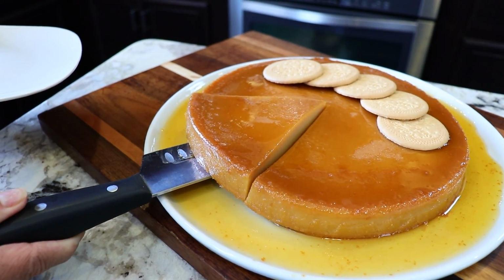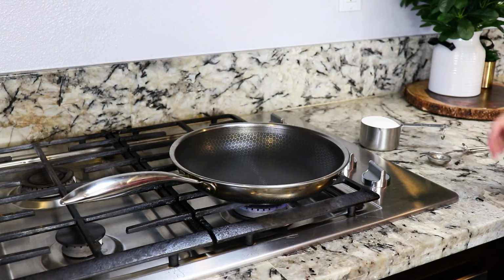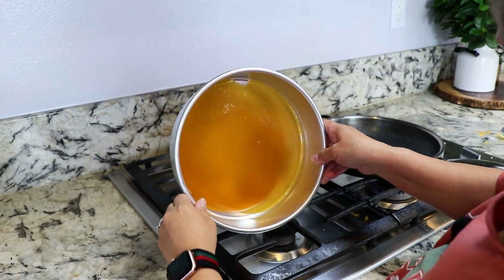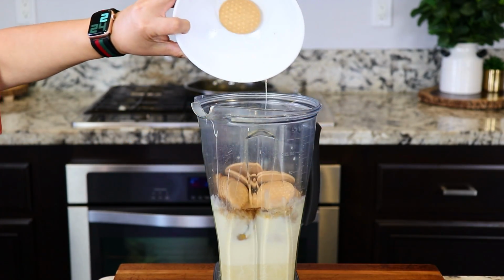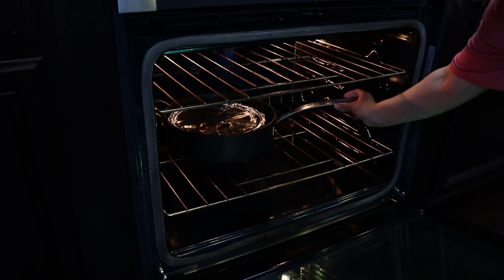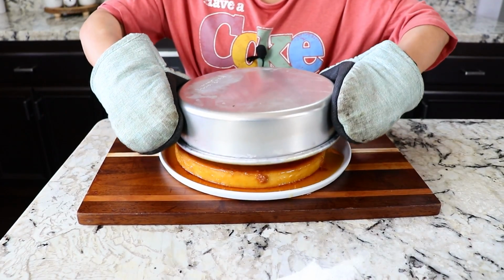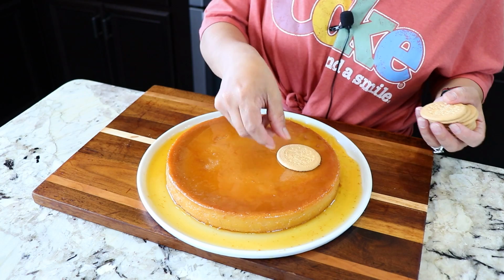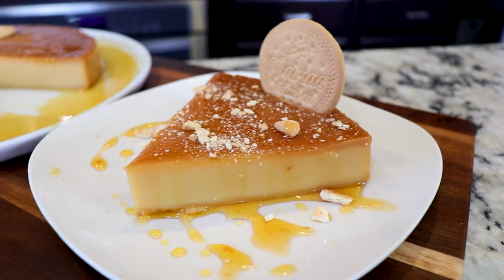Flan de Galletas María Easy and Quick (Only 6 INGREDIENTS!)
Today I'm making the king of desserts, it's so easy to make and you only need 6 ingredients. It's so creamy and delicious 😋 If you enjoy this recipe please don’t forget to give me a big thumbs up and if you are not subscribed, please subscribe to become part of our family 💕

FLAN DE GALLETAS MARIA INGREDIENTS:
For the Caramel:
For the Flan
► 4 eggs
► 1 tbsp of vanilla extract
► 1/2 package Galletas María

⟡ HEXCLAD PAN
⟡ HEXCLAD POT